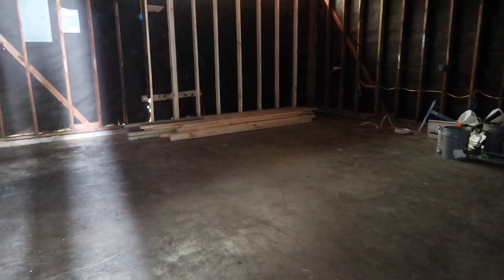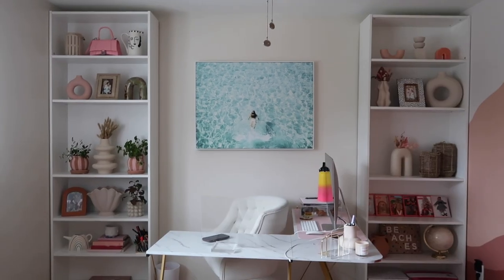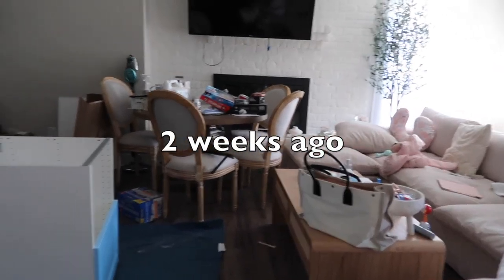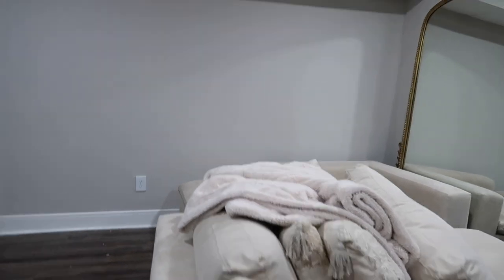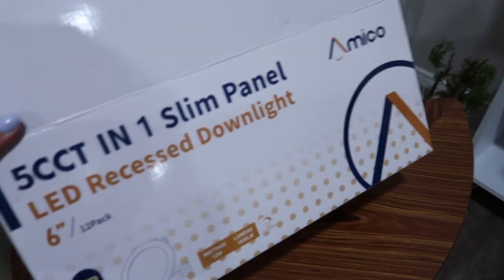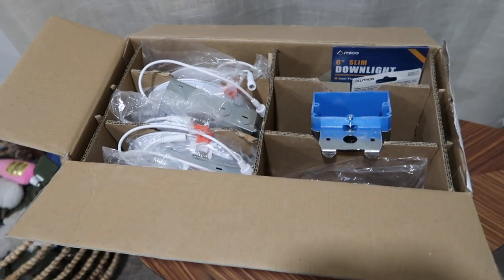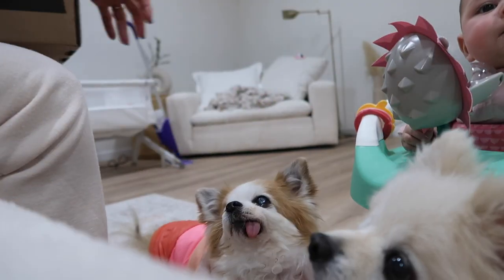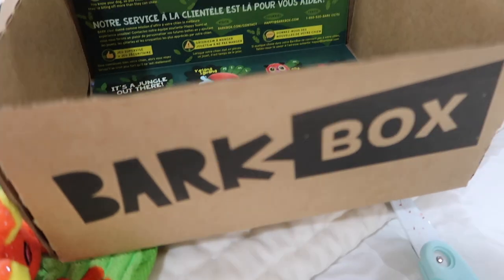VLOG: why the cops broke into our house, new office, life updates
LifeUpdateVlog Why we moved our house layout, living room makeover update, Bark Box unboxing, Olivia is 6 months, story time about the police situation & MORE!!

★  LINKS  ★
What I'm Wearing:

• Amazon Bench
• Recess Lighting
• Bark Box